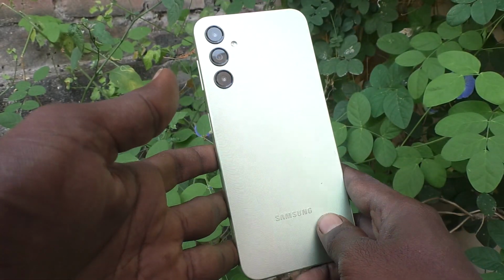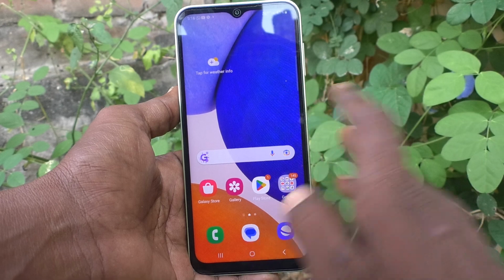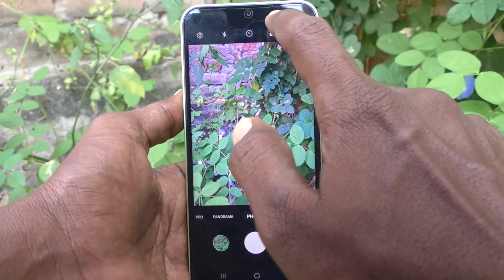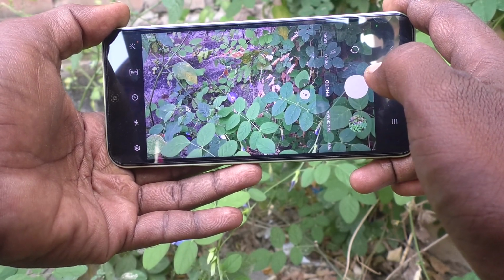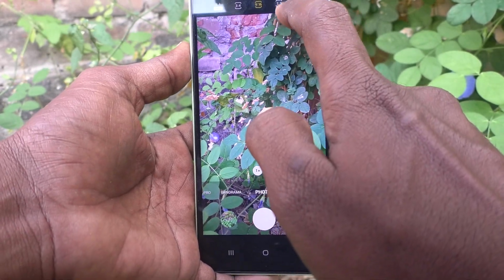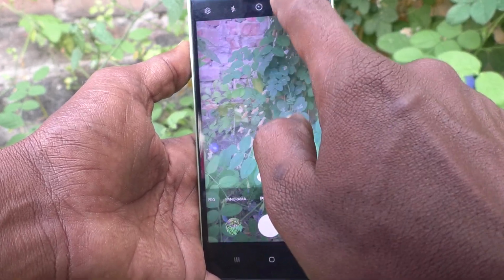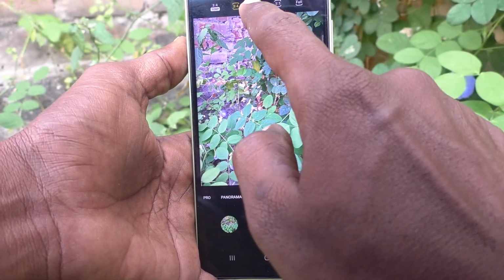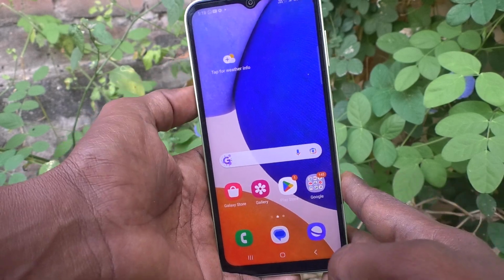How to change aspect ratio for photos taking in camera of Samsung Galaxy A14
Samsung Galaxy A14 aspect ratio change settings for camera photos: Learn here how to change aspect ratio for photos taking in camera of Samsung Galaxy A14 smartphone.